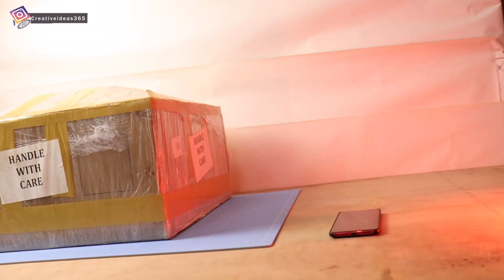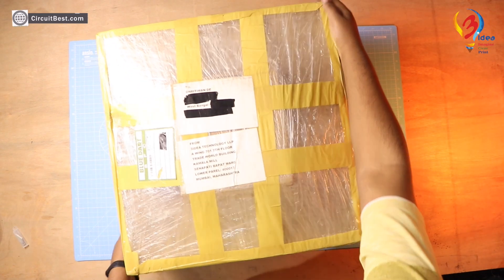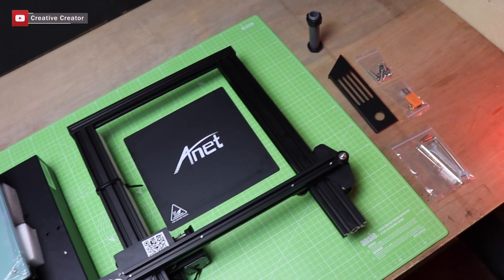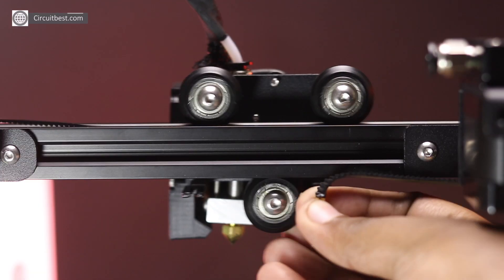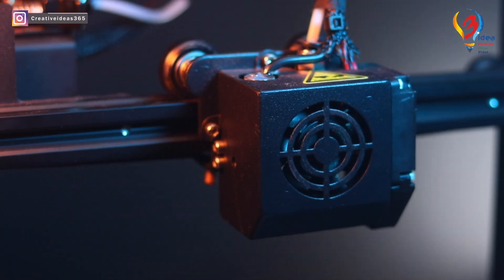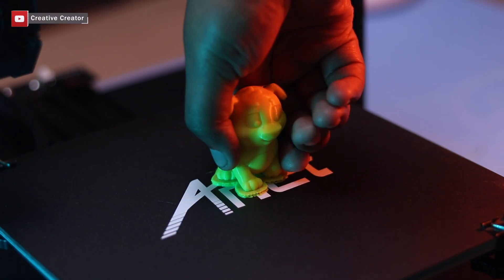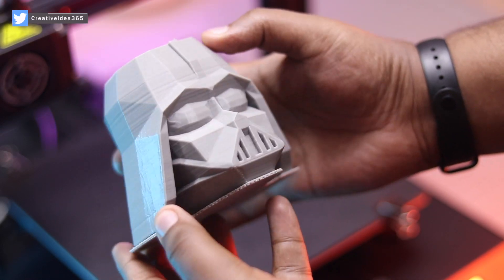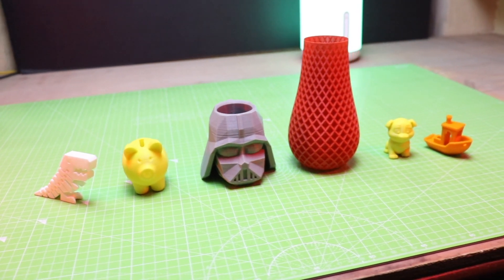ANET ET4 Pro - 3D Printer - Unbox & Review (Latest Version)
In this video, I am going to unbox and review Anet ET4 Pro 3D Printer. I am going to give away one of these printers one of my lucky viewers. Don't forget to participate :)

ANET ET4 PRO is the successor of the ANET ET4 3D Printer. These two printers are mainly designed by keeping Budget oriented users in mind. At this price point, ANET is also offering some great features like Silent Stepper Drivers, Intuitive Touch screen Display, Auto Bed Leveling (This feature is really great for beginners), and many safety features. So, as a budget segment printer, you can consider this 3D Printer.

● Write a Genuine comment.

I will be announcing the results soon!

Some Key Features:

● 220*220*250mm Print Volume.
● Ultra Silent with TMC2208 Stepper Driver.
● Automatic Bed Leveling.
● Power Outage Recovery
● Filament Detection
● Automatic Filament Assignment
● Assembly is easy.
● Designed With Safety In Mind.
● 2.8-inch Touch Screen.

Anet ET4 Pro Budget 3D Printer Review